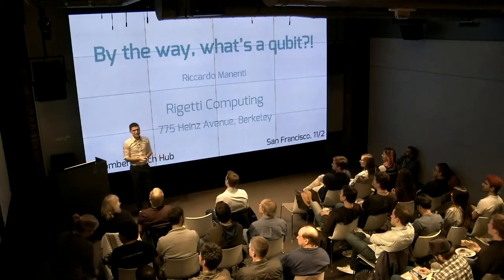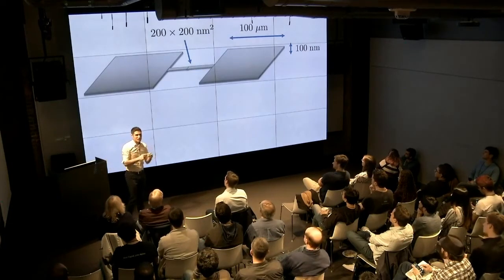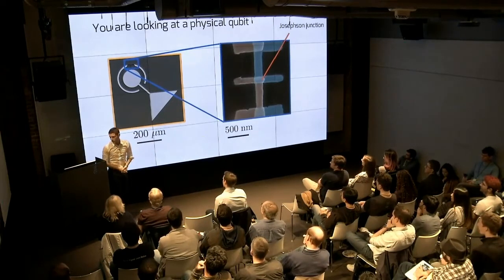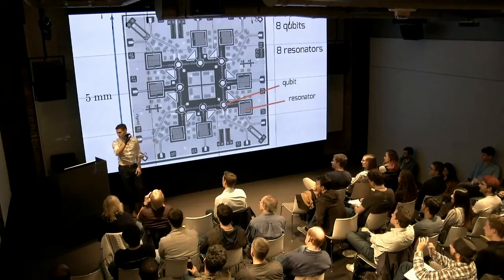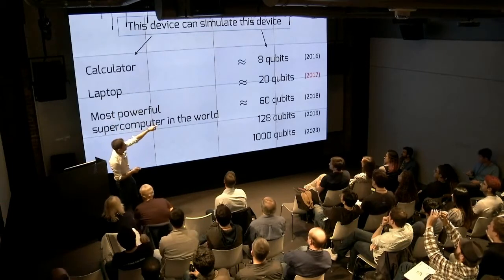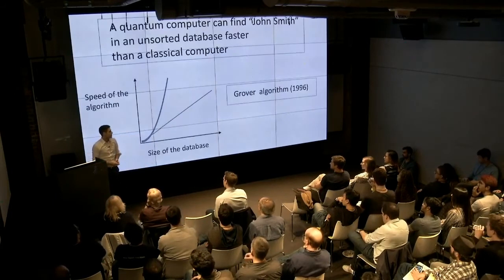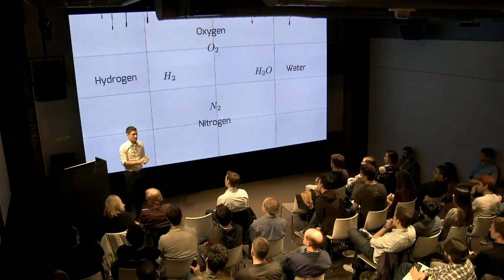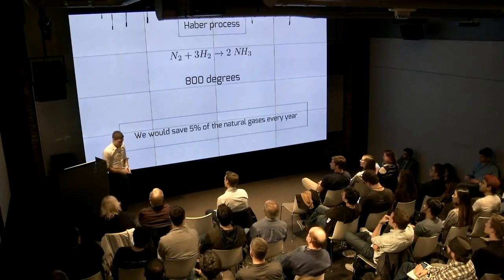Defining a "Qubit"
What is a qubit? In this video recorded at one of our San Francisco Quantum Computing Meetups, Riccardo Manenti explains what a "qubit" is, and how we fabricate and operate quantum circuits at Rigetti Computing. This presentation is intended to give a conceptual-level understanding of gate-based superconducting quantum circuits.